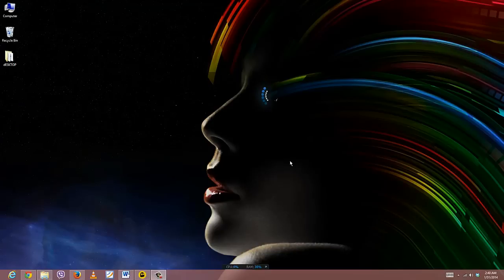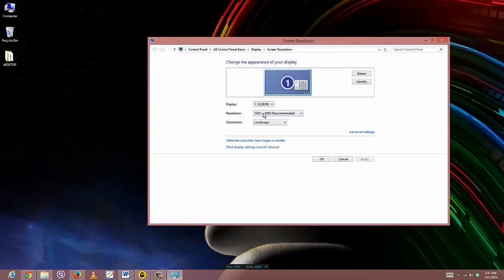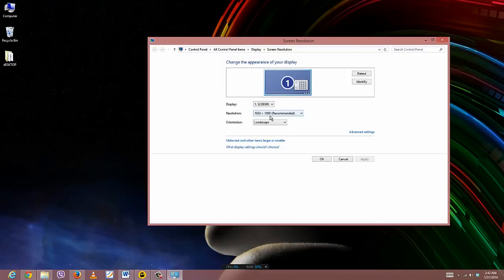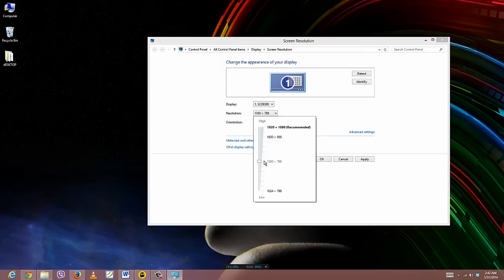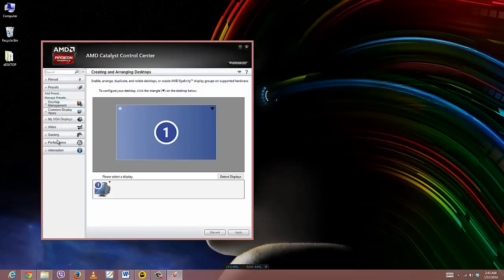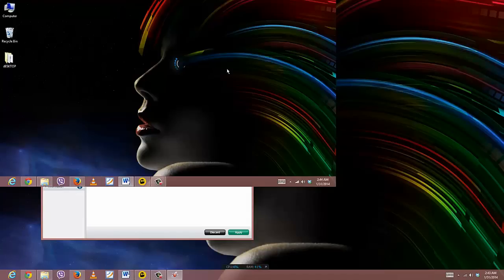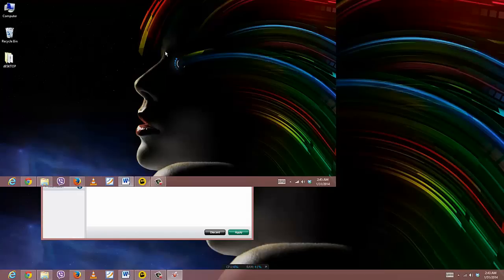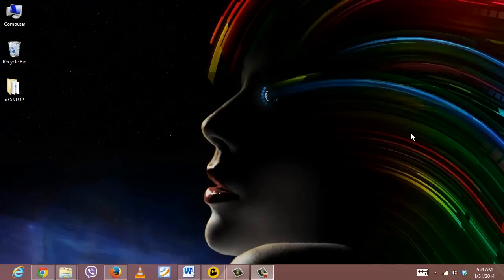Enhance/Improve the Video Quality of Your ScreenCast/Production